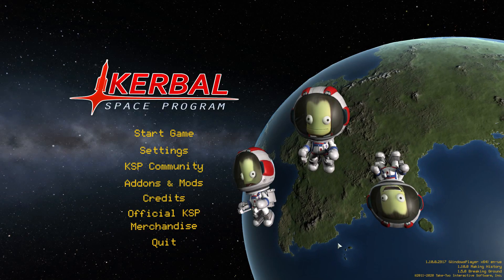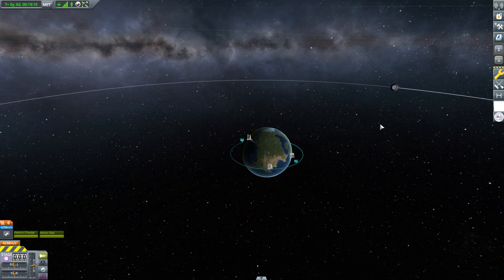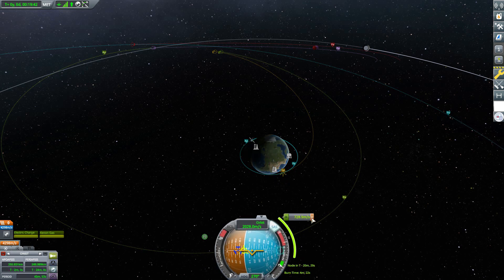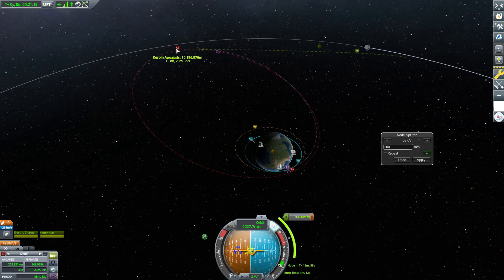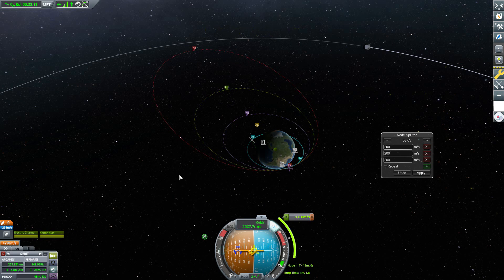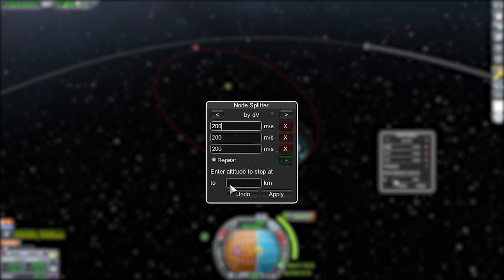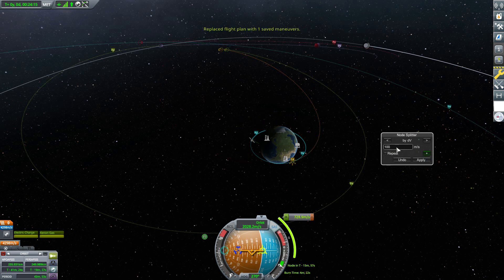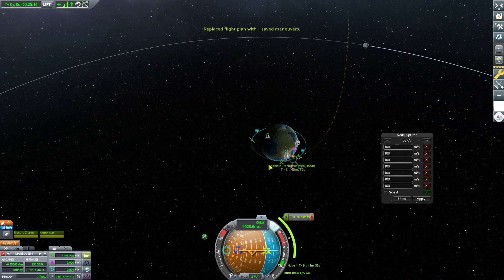KSP Mods - Maneuver Node Splitter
In this episode I take a look at the Maneuver Node Splitter mod which adds into the game ability to split up a maneuver node.